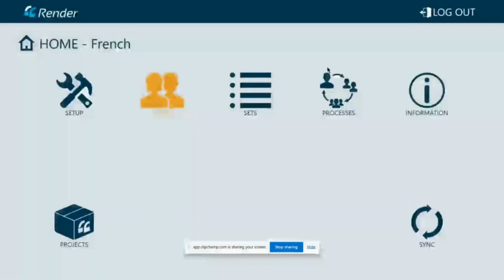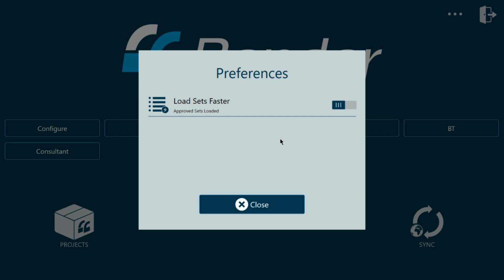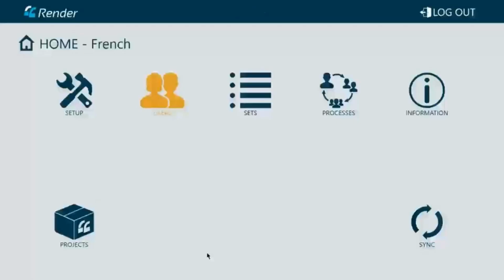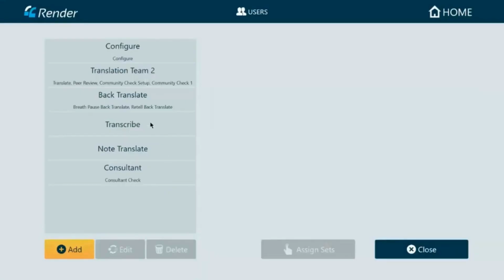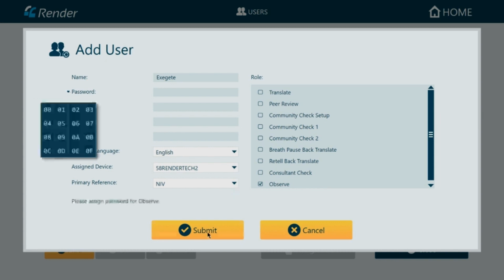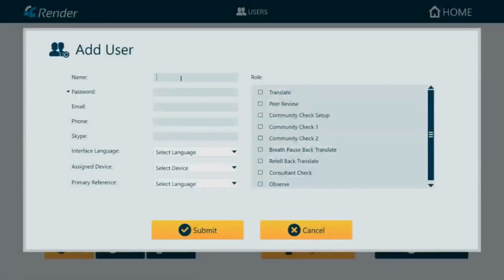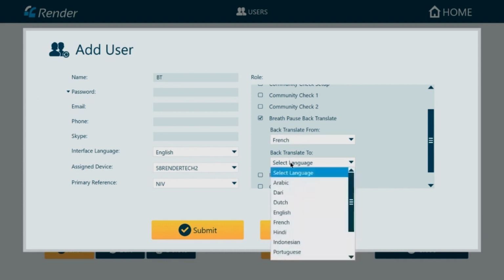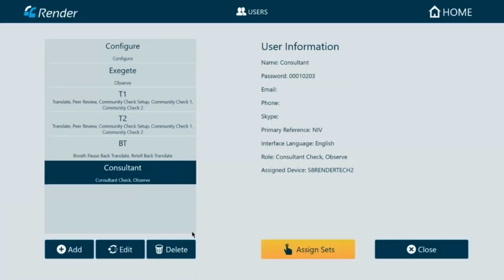Render Config - Role Settings and Users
Config\Setup\Role Settings - WARNING! Train Config users to turn off "Approve Sets Hidden" before making any changes to these Role Settings.
User definition - make sure when defining a user to assign them to the correct device.